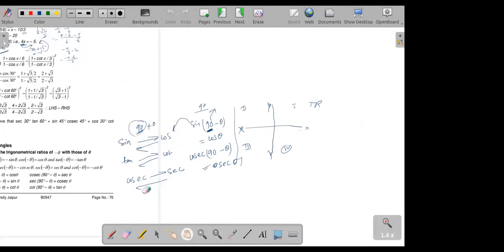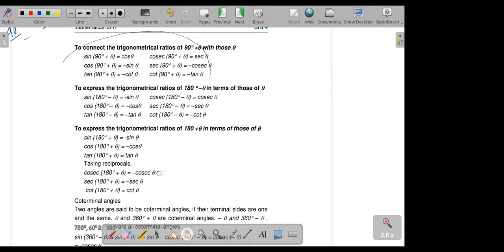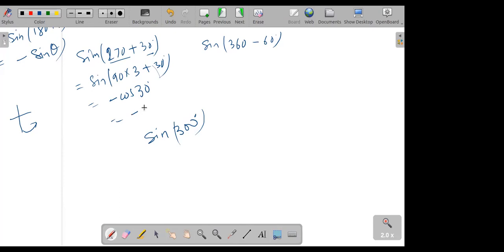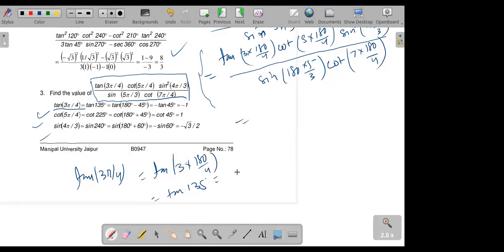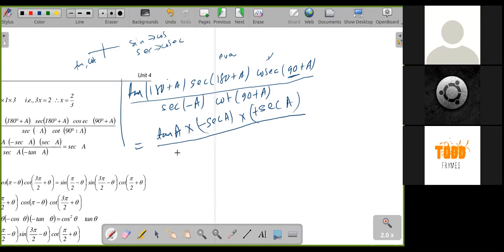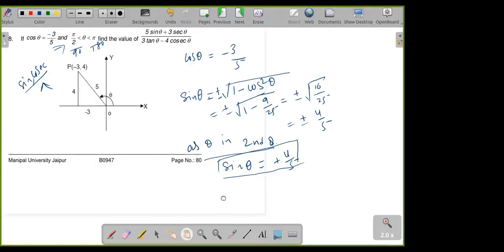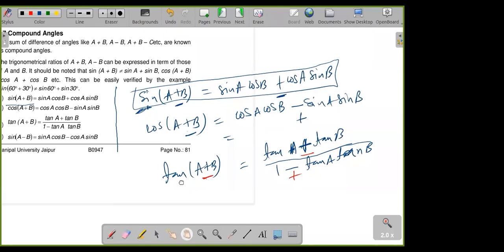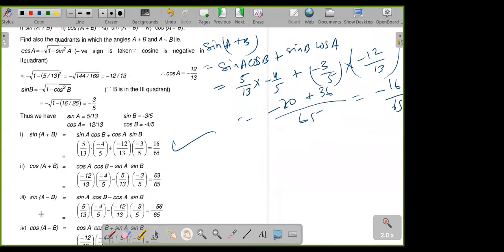bca math chapter 4 , trigonometry , day 3 (muj online bca students session)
Unit 4 : ,Trigonometry, day 3

7 PM Session || Mathematics

Subject: Basic Mathematics
Chapter: Unit 4 , Trigonometry , Day 3
Host: Uma Shankar Gupta

This chapter is  about the basics of Trigonometry..

BCA course discussion taken by the students live on zoom , and recording shared here

please join whatsapp for updates and discussions and telegram channel for realtime recording uploads (includes a telegram discussion group)